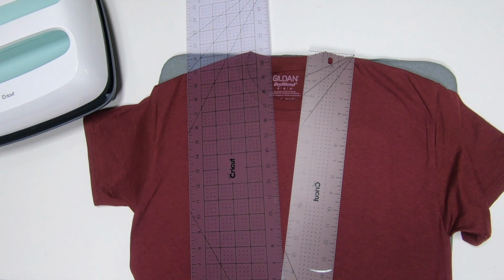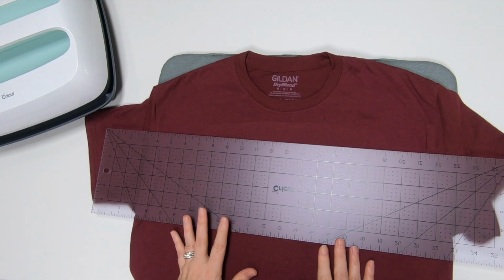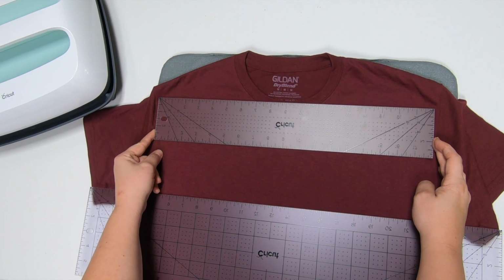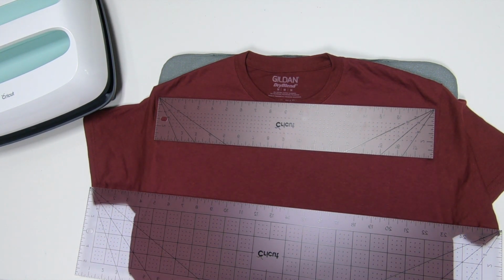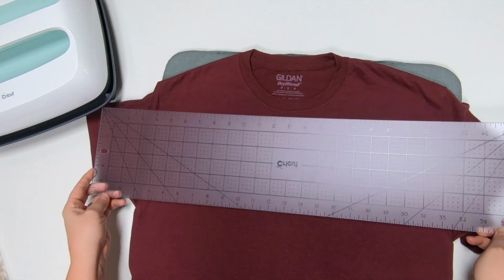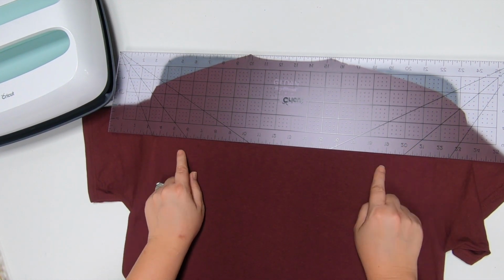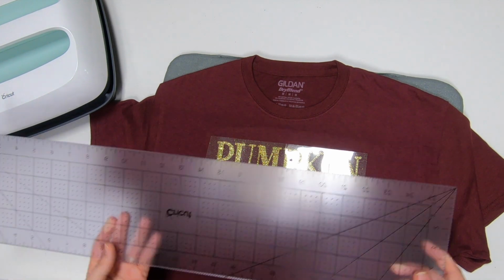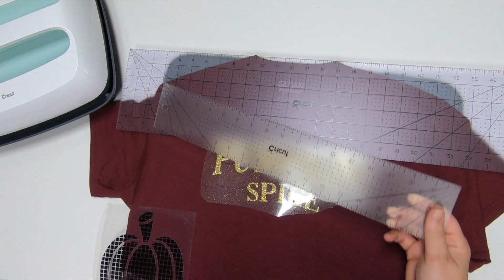How to find the center of a 2x or larger T-Shirt?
After sharing my tutorial showing you how to use the 3x18 Cricut Ruler to align your design on your T-shirt I had questions on what to do if the shirt was 2x or bigger. So this is a tutorial showing you how you can also use the 6x26 Cricut ruler :)

Address - CrystalAnn
           10093 Bethel Rd

Facebook goo.gl/5Khg56
Instagram goo.gl/fKqCbW
Twitter goo.gl/FTtkKS
Pinterest goo.gl/9PfeTw